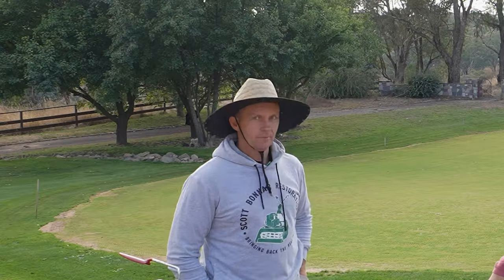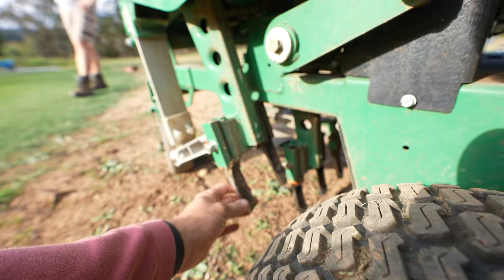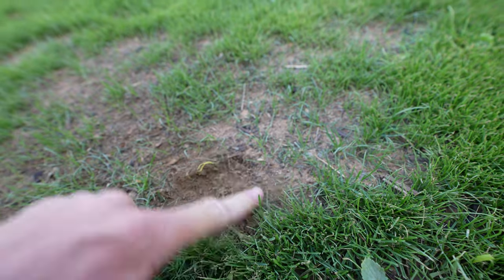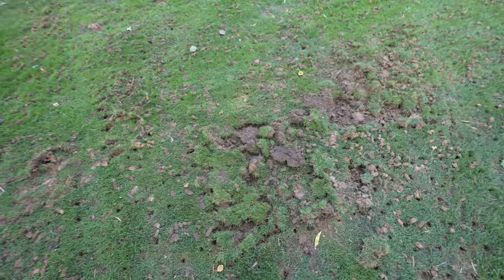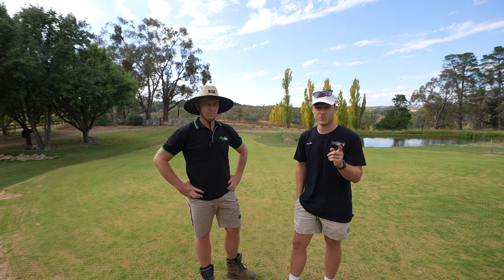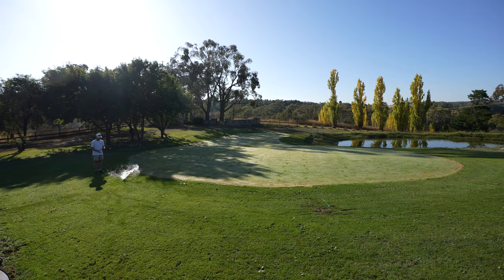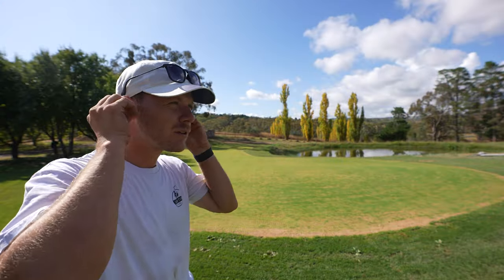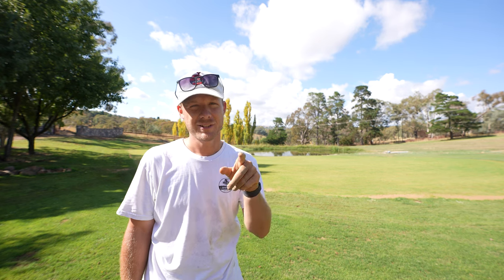Mini Lawn Renovation!! // Core Aeration + Green Update!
Time to give the ryegrass core aeration and fix up some bare spots as well.